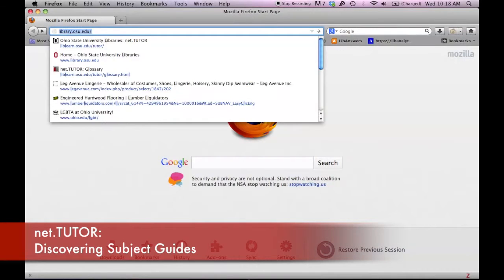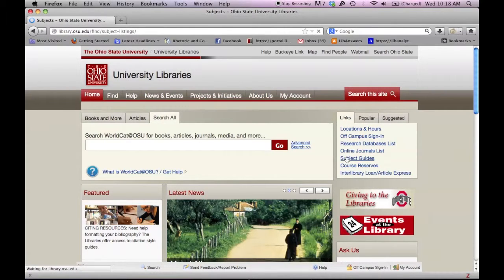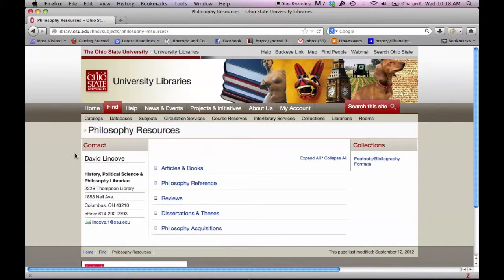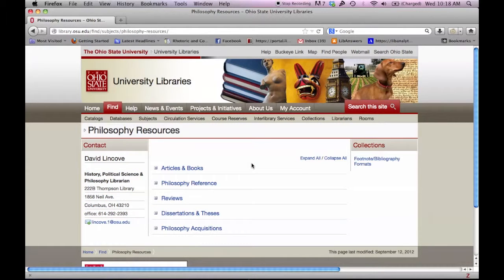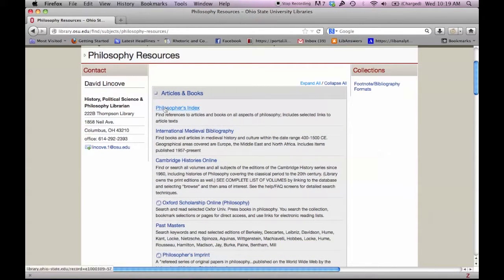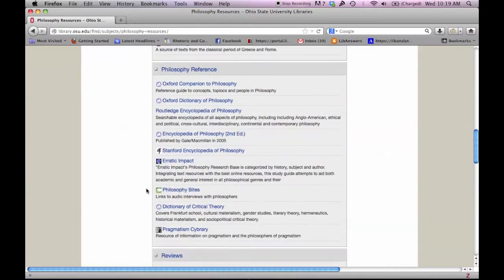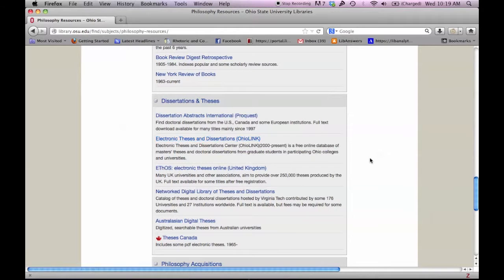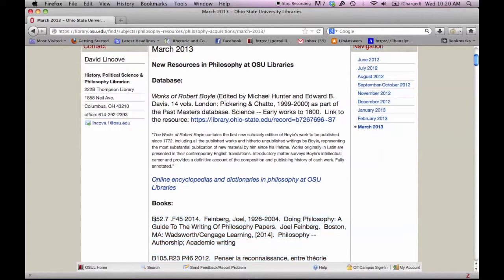Discovering Subject Guides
OSU Libraries provides subject guides for a wide range of subject areas.  These guides specify the best tools to use for that subject area.